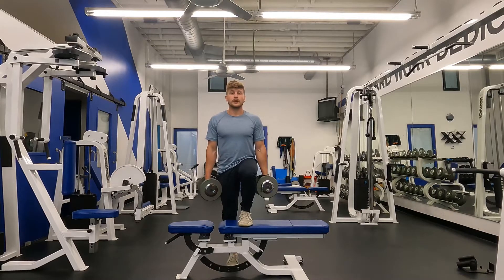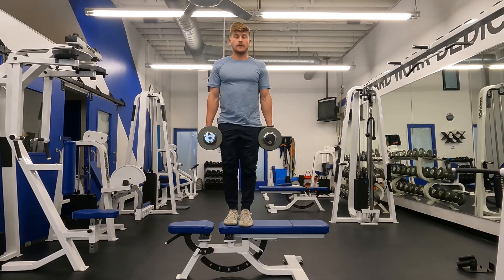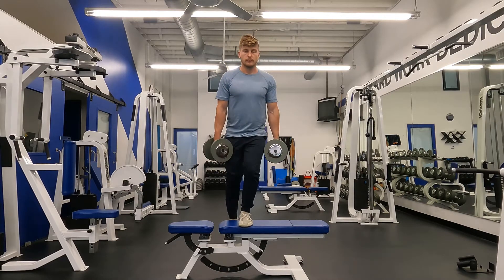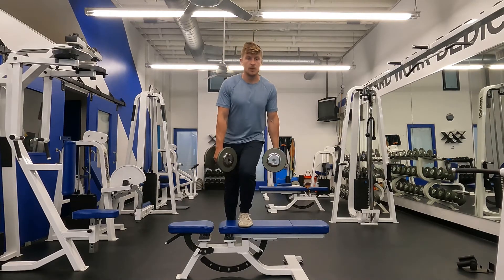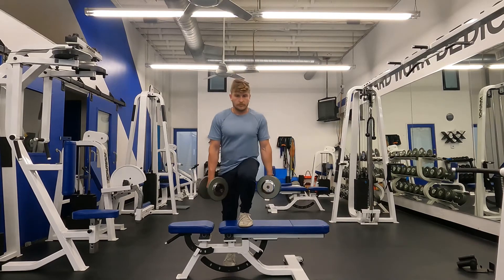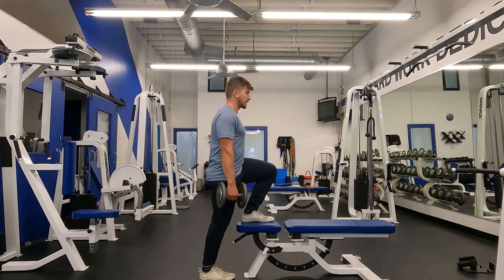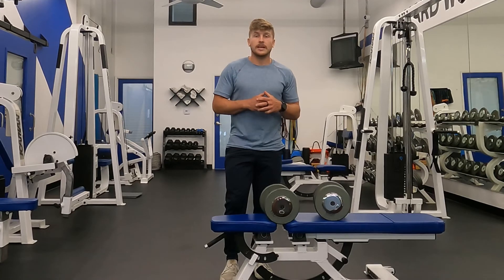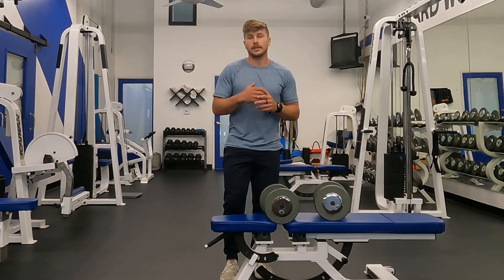Dumbbell Step Up